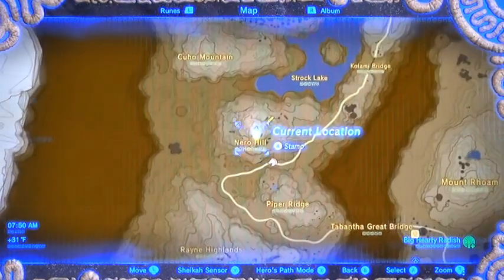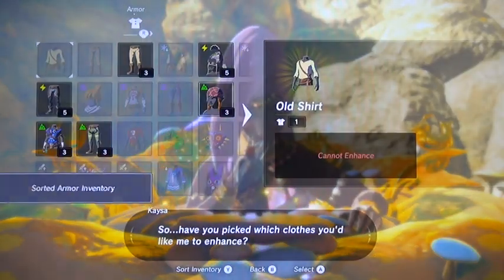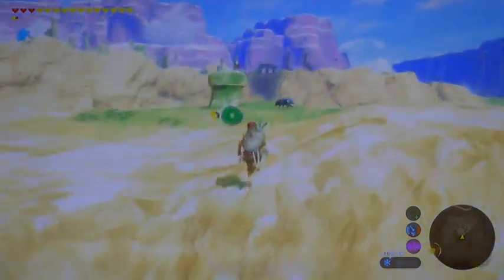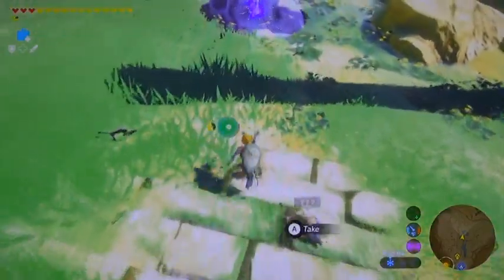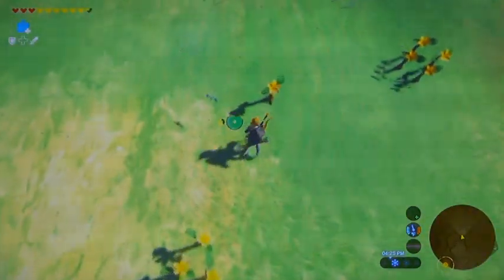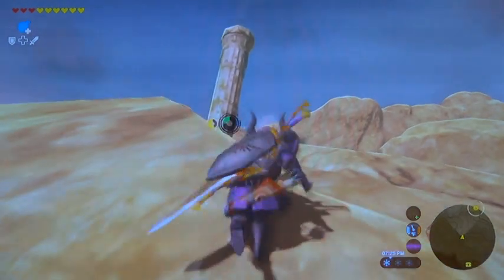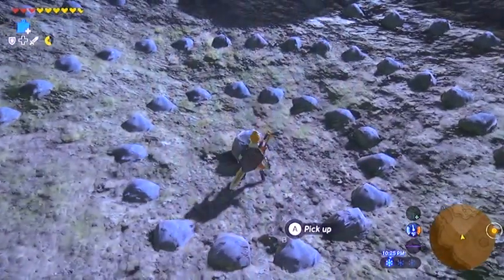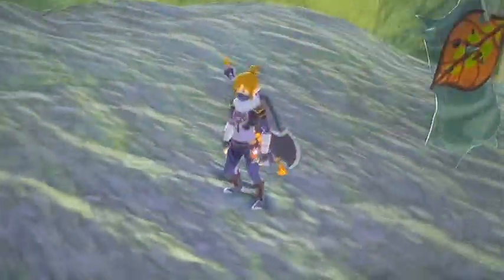BotW#096 - Getting To Tabantha Great Fairy Fountain & Secrets Of Tabantha Tower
LUR’s Breath of the Wild Complete Walkthrough #096
Best route to uncover awesome treasure, rupees, weapons, Korok seeds, Big Hearty Radishes, and other pickups around the Tabantha Tower.  Includes the Tabantha Great Fairy Fountain, our 3rd memory (the one at the Ancient Columns), lots of hidden treasure, Korok Seeds, A Major Test of Strength Shrine, Kah Okeo Shrine Location, gems, rupees, fairies, and more!  The best possible route, tips and secrets revealed for a better overall game experience.  For beginners and experienced alike.  Happy Hunting!